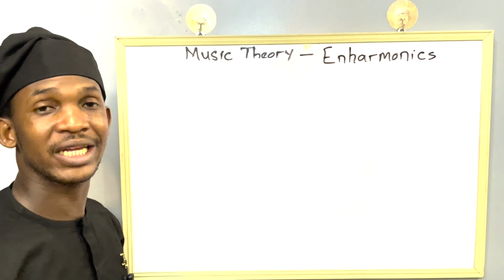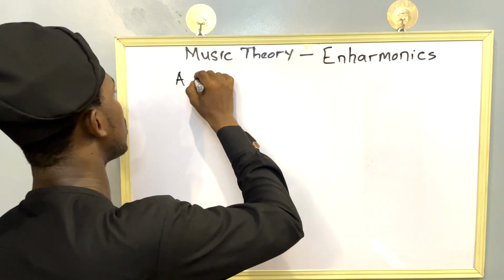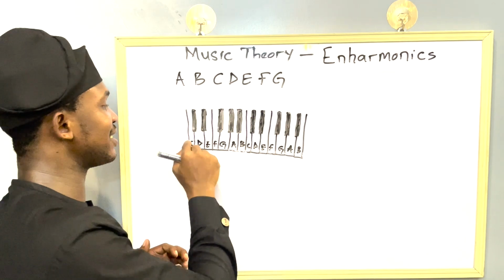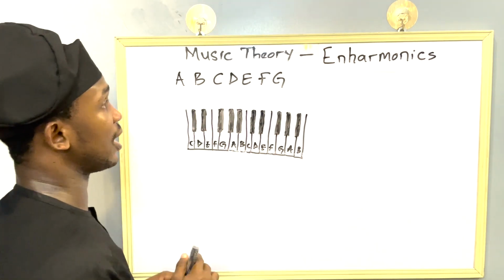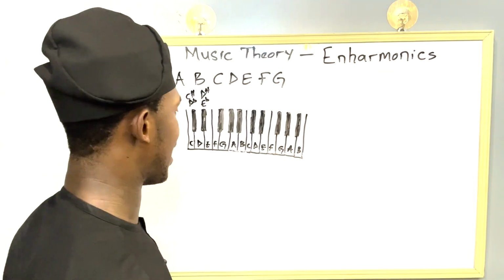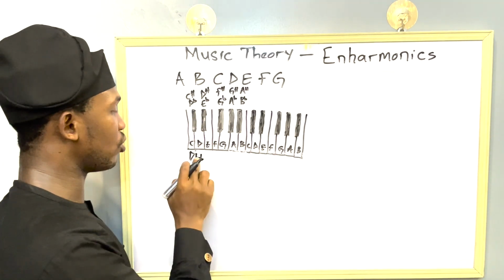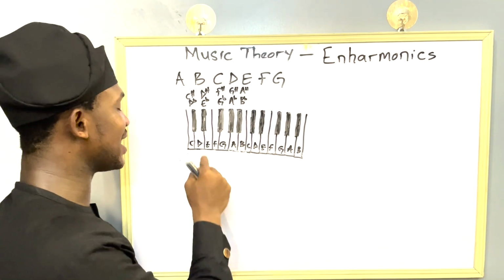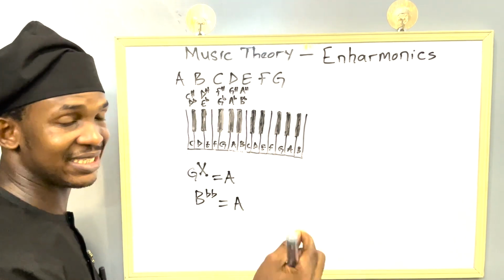Music Theory - Enharmonics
Enharmonic Notes: they are notes that are called different names but is still the same pitch. education musictheory homemade tutorial musicnotation Enharmonics #